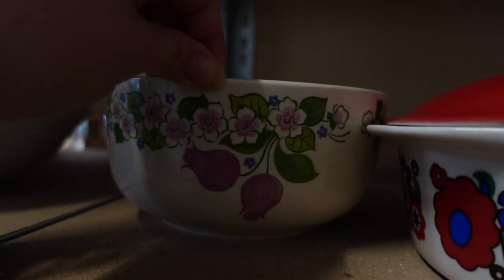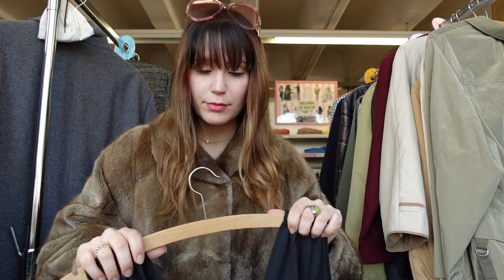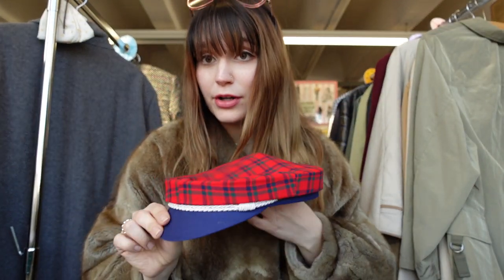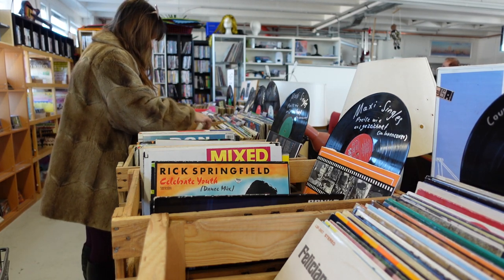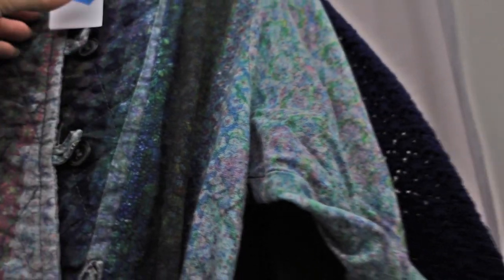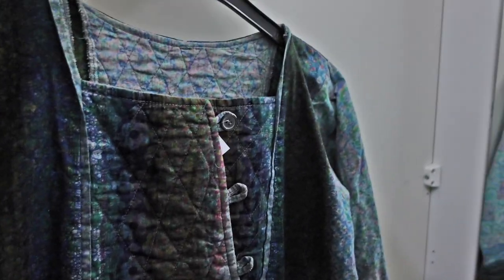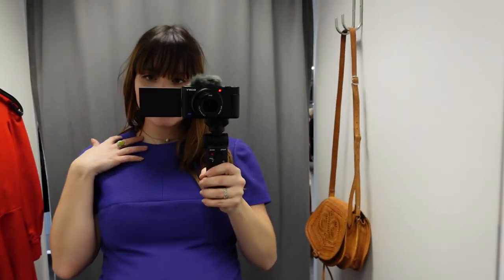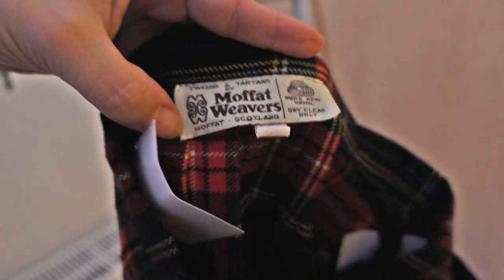Coming thrifting with me I 60s & 70s inspired Vintage Clothes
Hello dolls, 🌼
come thrifting with me in todays video! I'm on the lookout for some 60s & 70s inspired vintage clothes, jewlery and homeware and I found some incredible things. From 60s Minidresses to gorgeos 70s gowns and unique vintage hats this thrift trip had a lot in store for me. ⭐️

Look out for my next video coming in a couple of days where I'm gonna share & style all these amazing finds with you.✨

Always remember that you are beautiful with & without makeup and that you don't need a lot of clothes to dress vintage! ⭐️

xx Emma 💌

My name is Emma Rosa Katharina and I'm making videos all about 1960s & 1970s fashion, makeup, music and pop-culture. So if you fancy the spirit of these long lost days I wanna welcome you to my world! So if you're looking for a little time travel back to the days of The Beatles, The Doors and the Rolling Stones I am happy to welcome you to my world! ⭐️

If you made it this far though my description box comment "See her walk by, Peppermint coat, Button-down clothes, Buttoned-up high" ! 💌